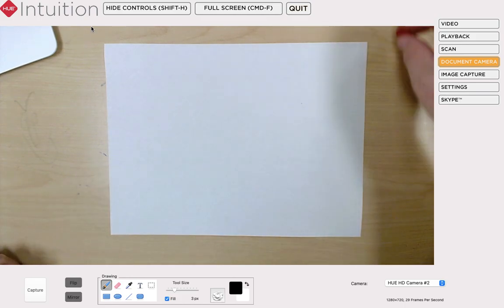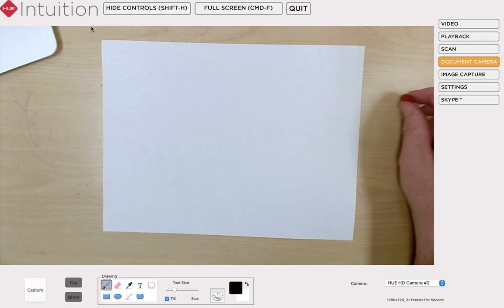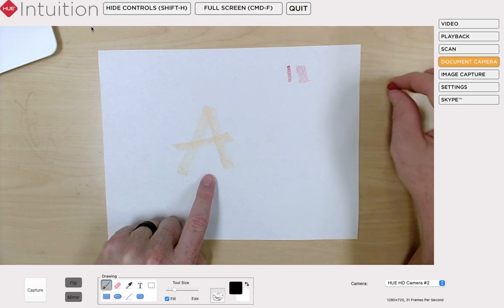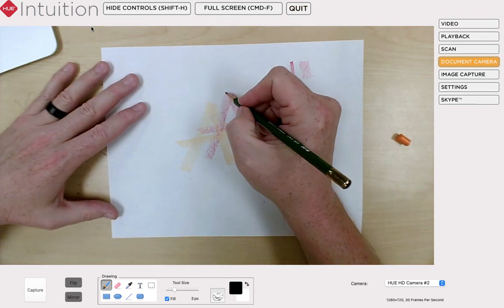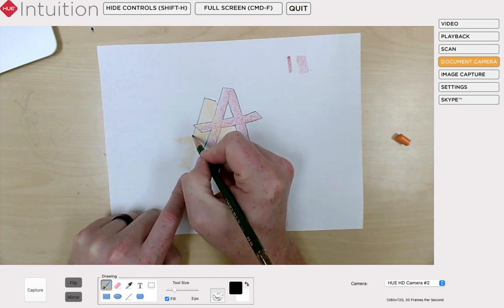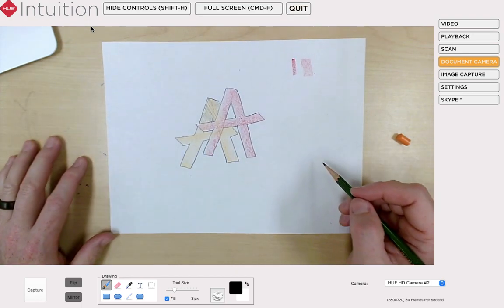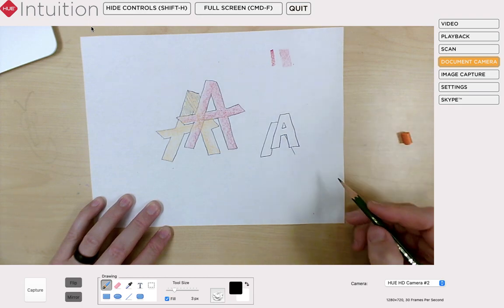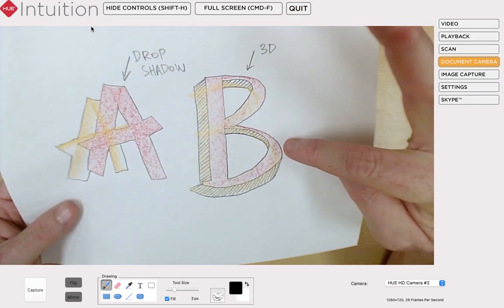How to Draw a Bubble Letter with Drop Shadow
Brief video that shows you a technique for drawing a drop shadow on a bubble letter.